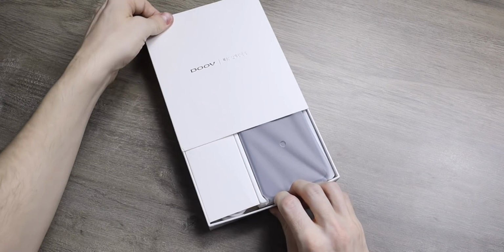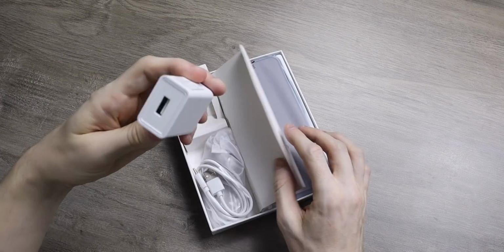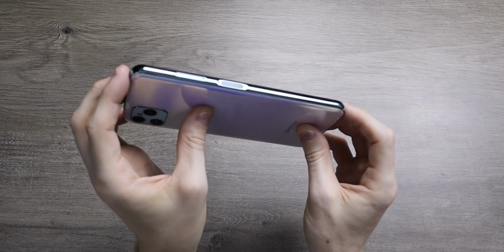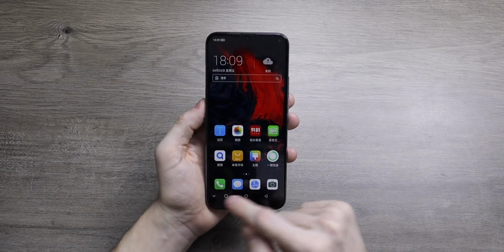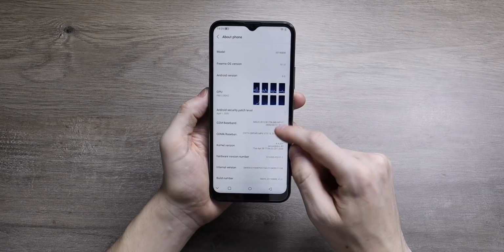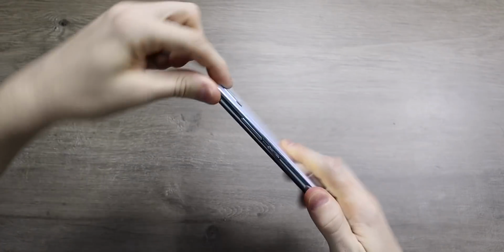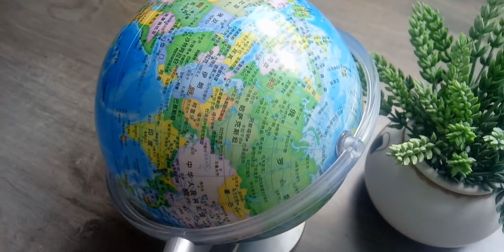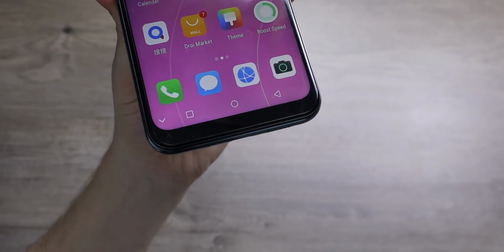This $50 Smartphone Isn't Terrible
Unboxing a smartphone that costs $50, can it hold up?

Main camera
2nd camera